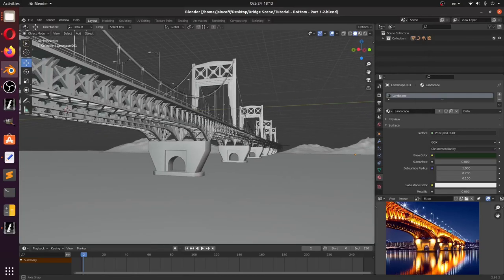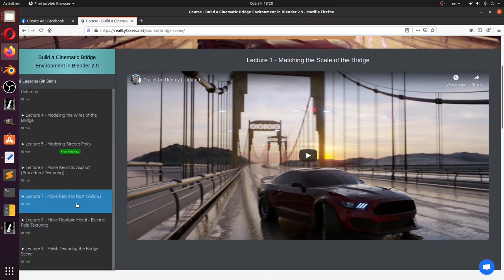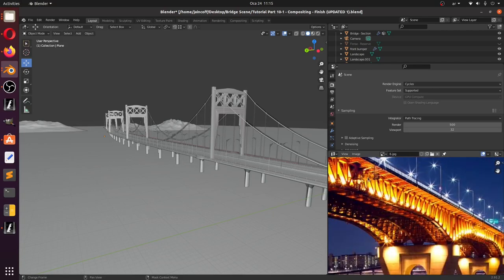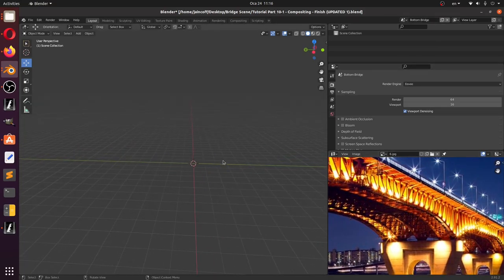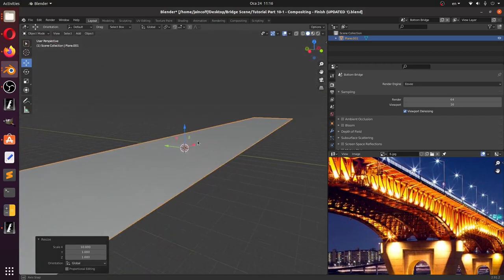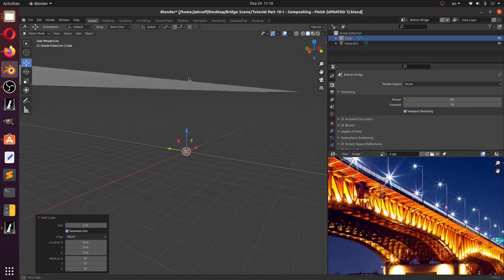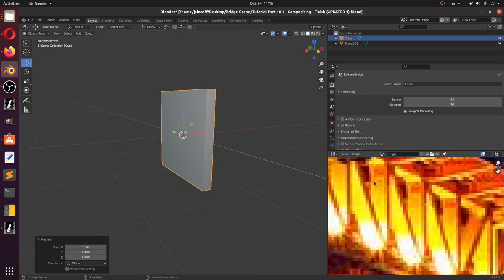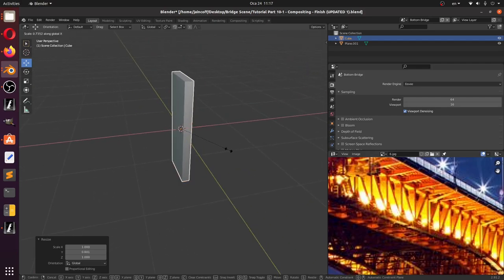Blender Bridge Realistic Modeling Tutorial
Improving the Bottom Side of our Bridge